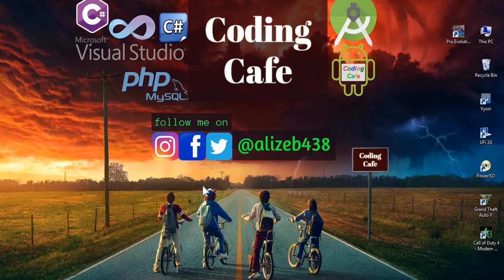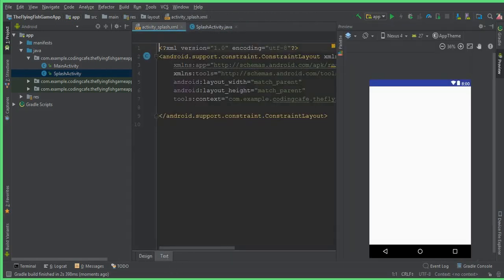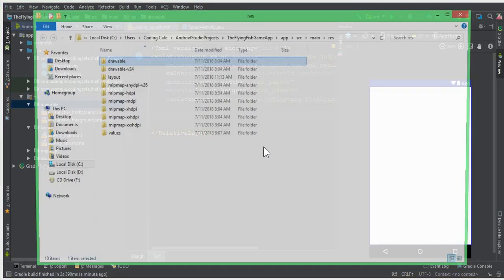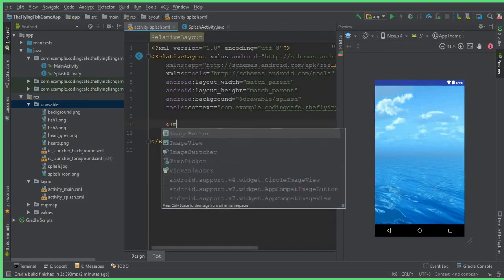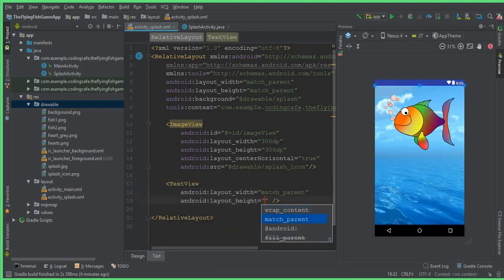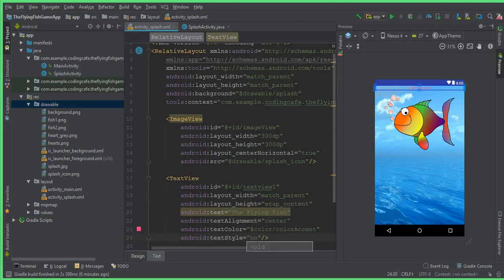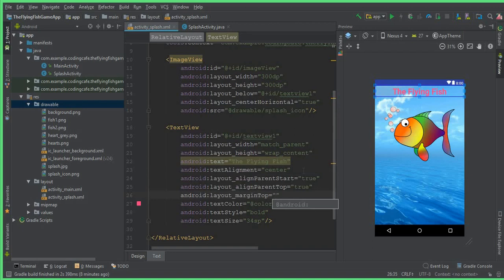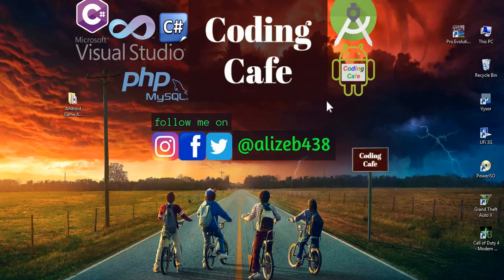Game Development Tutorial 03 Android Studio Splash Screen Tutorial - Game Development for Beginners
In this video tutorial#03 we will create splash screen activity and we will design it in android studio. so we will create splash screen activity in android studio and we will design it. And you will also learn about android studio how to make splash screen in your other android apps and how to send the user from splash activity to main activity instead of from main activity to splash activity. (how to make splash screen in android studio)